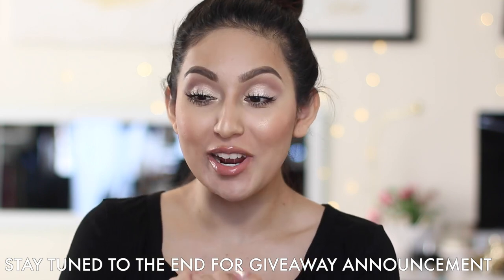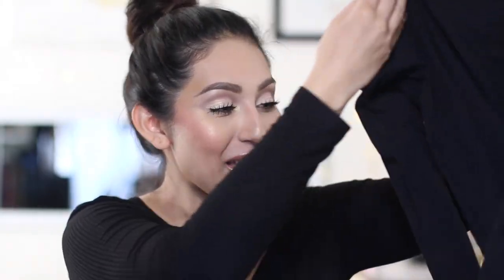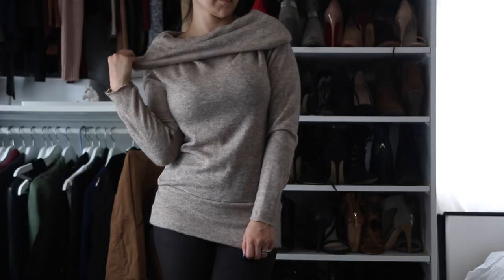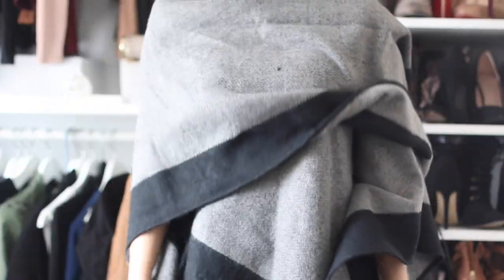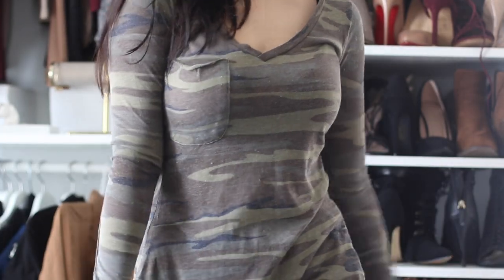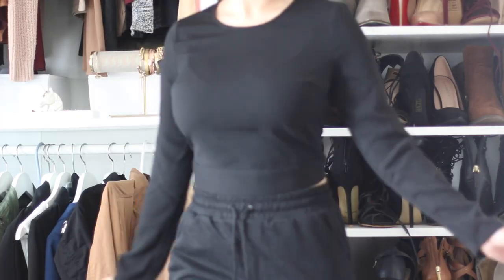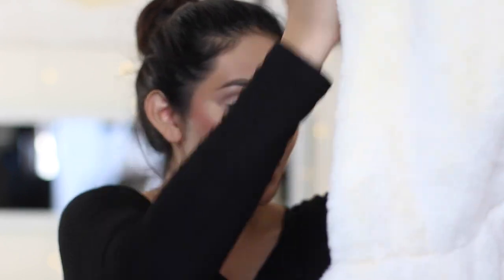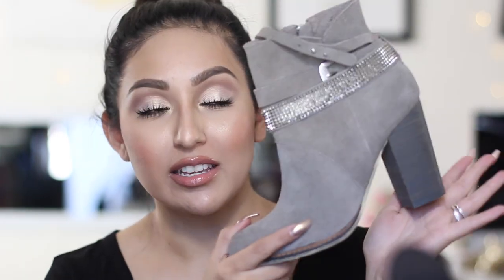HUGE WINTER TRY ON CLOTHING HAUL + GIVEAWAY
Get cash back when you shop online through Ebates! You automatically receive $10 when you sign up :)

♡MAILING ADDRESS:
YASMIN MAYA (BEAUTYYBIRD)
1072 CASITAS PASS RD

FTC: this is a collaboration with ZooShoo :)